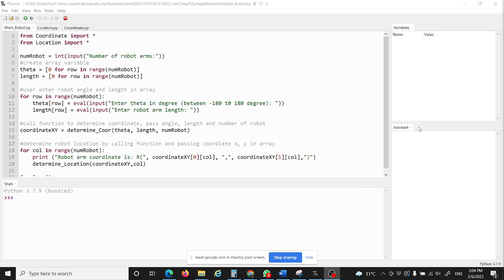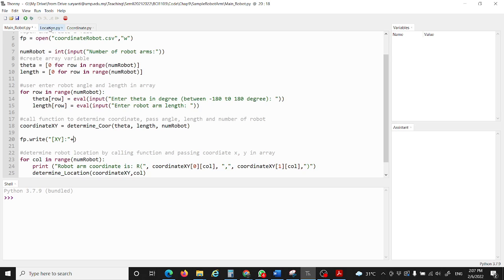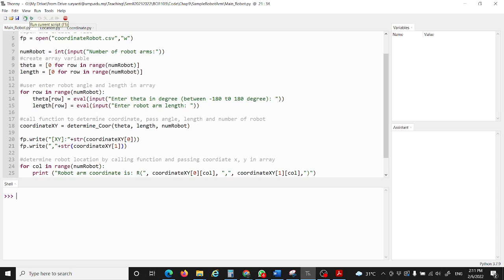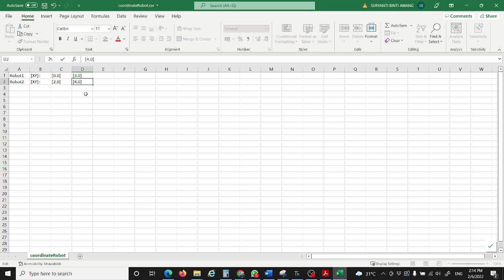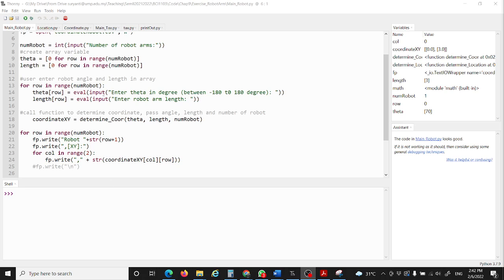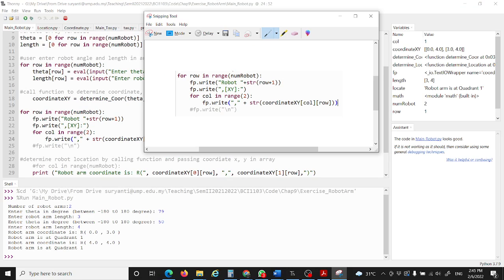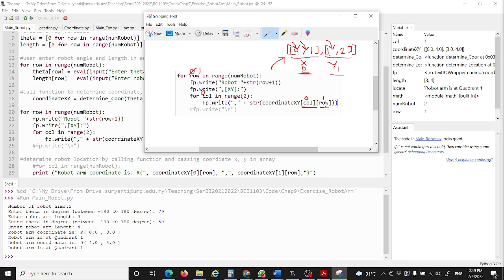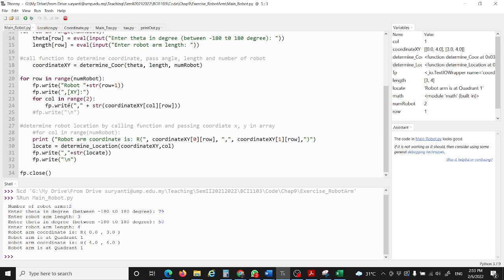Chap9 Exer RobotArm PART3